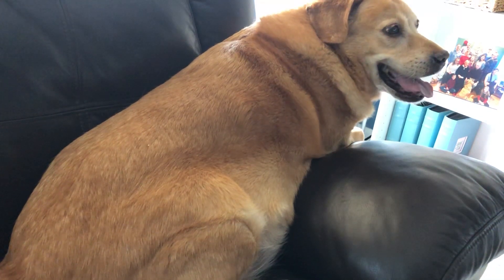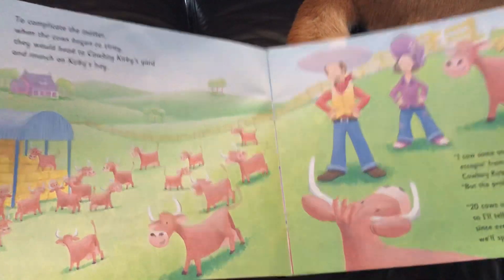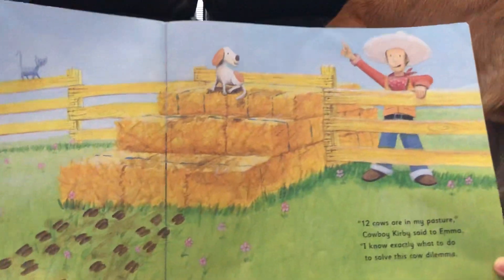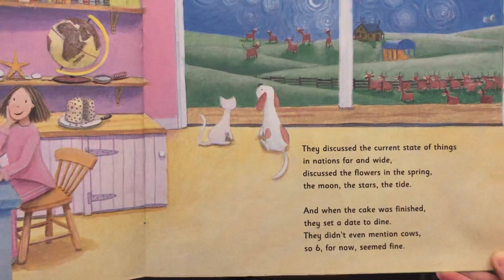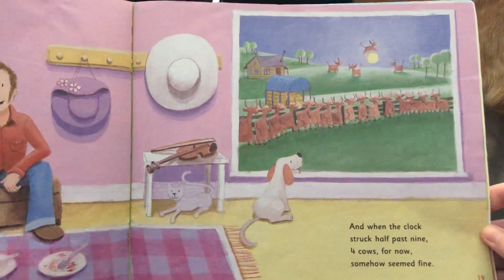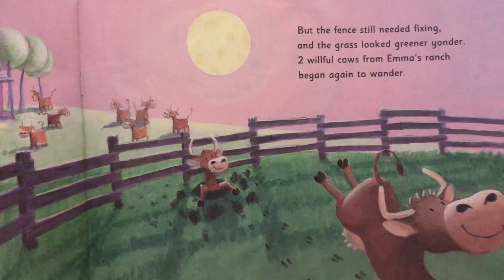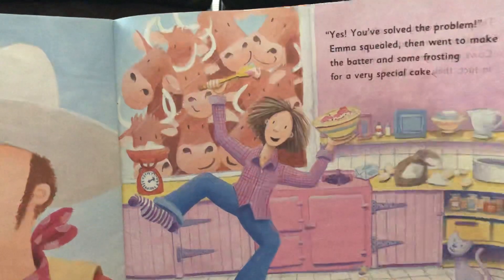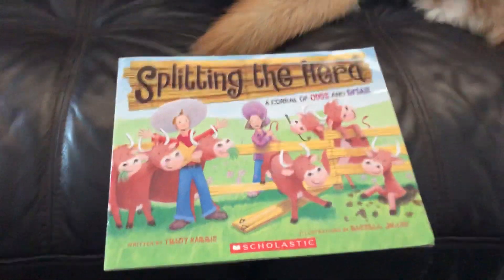Splitting the Herd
Mrs. Ross reads a story about odd and even numbers!